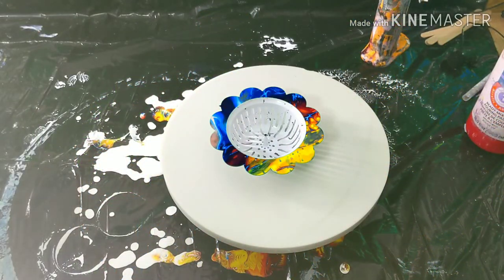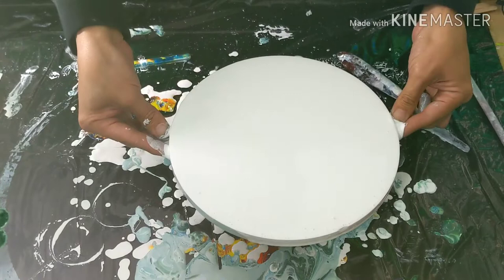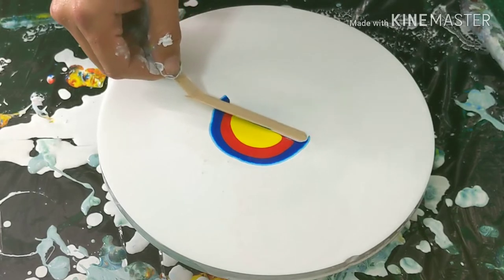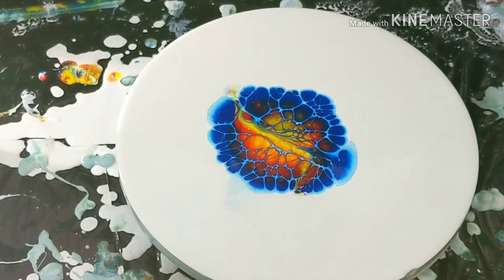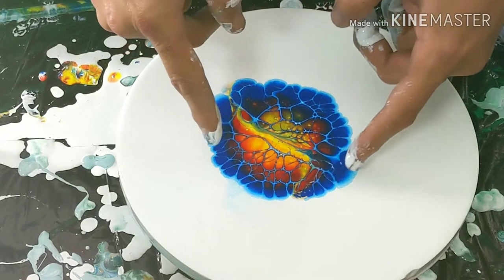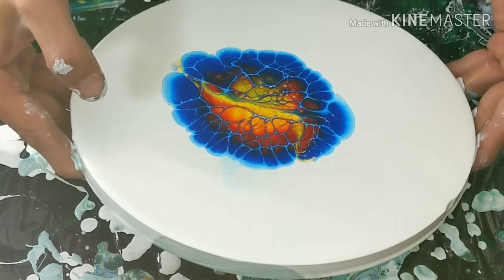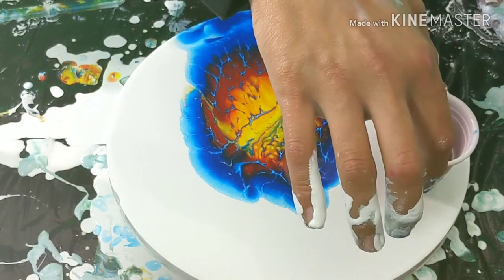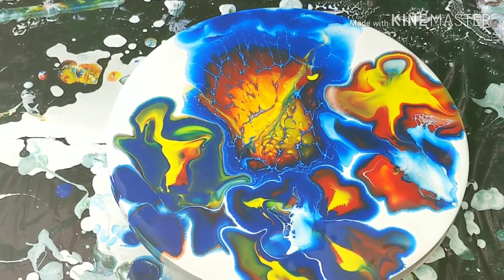How to make cells fast every time | The secret to bloom technique for making cells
The secret to bloom technique for making cells: How to make cells fast every time
Using the budget friendly Flow Acrylic paints from Artist loft and floetrol as a medium you can have the cells you've always wanted.
What to know how to make cells?
Is there a secret way to making cells in Acrylic paint pouring. ?

 In this visual tutorial I will show you the steps taken to achieve cells with beautiful lacing fast. Similar to the bloom technique acrylic pour thats taken you tube by storm.

Follow these simple step by step tips and you too can actually achieve the cells and lacing effects you've always wanted fast.

Acrylic Pouring with an Artistic Flow

How to make cells and lacing effects
You want to make some cells and lacing?
In this easy cell tutorial we talk about how to make cells in acrylic pouring we will cover the steps to make colorful cells and lacing using a simple swipe technique with an artistic flow.

A Visual tutorial on how to make large cells and lacing using a swipe technique

In this video we will show you how to make large cells and lacing everytime.

In this video i attempt to make cells and lacing that has been trending for a while, but using affordable materials you might already have.
With this acrylic pour technique you can easily recreate the Bloom painting technique seen by many on youtube.

Acrylic paint pouring made easy- for beginners by a beginner!

 Fluid art with an artistic flow

 I was inspired by many many artists and wanted to try out the method used in their videos to manipulate the paint around and create a piece i can call my own.

Here at the Artistic Flow studio we explore the world of Acrylic pour painting. Everything from The Carlos Dutch Pour,The Dirty cup technique to The Flip cup to all out anything goes. It is something we all want and that is to be Extremely Satisfied with the Artistic Flow of the Acrylic paint.

I have been following several tutorials for beginners and felt ready to give it a try. so sit back and relax as we dive into the world of Abstract Acrylic Paint Pouring on surfaces like Glass, Stone, Wood and of course Canvas.

How to make cells and lacing effects Acrylic pouring tutorial